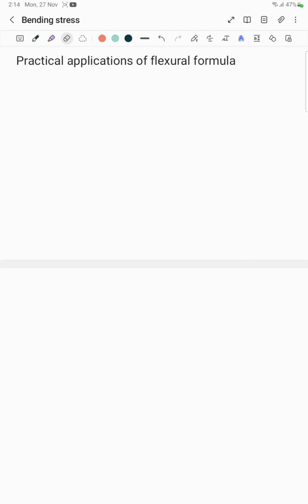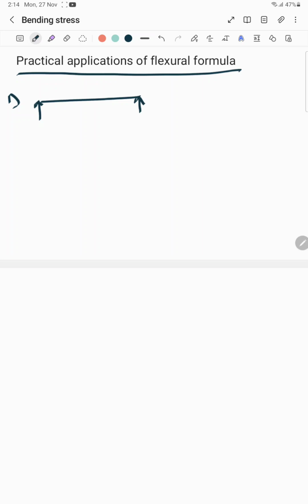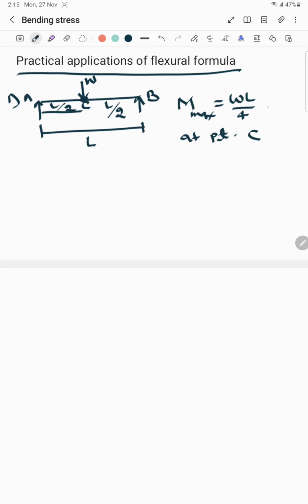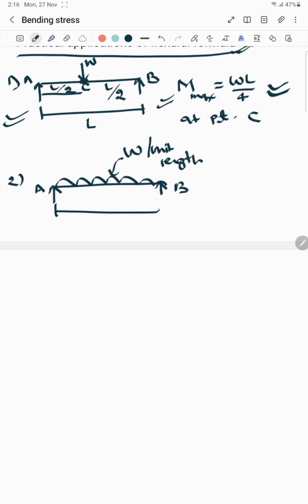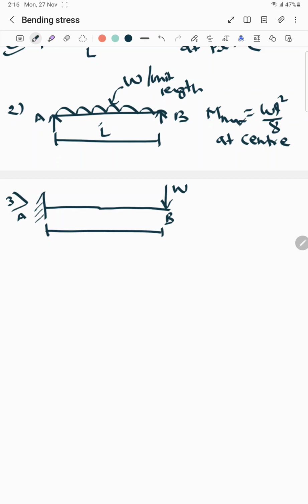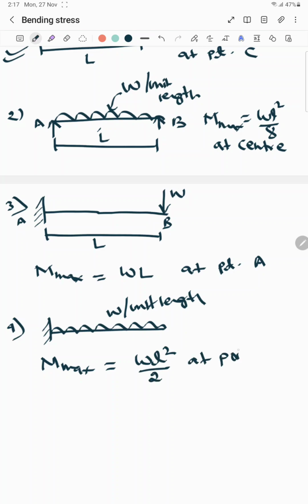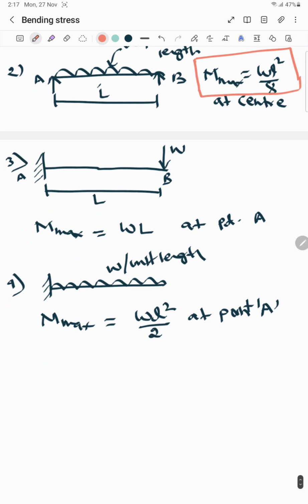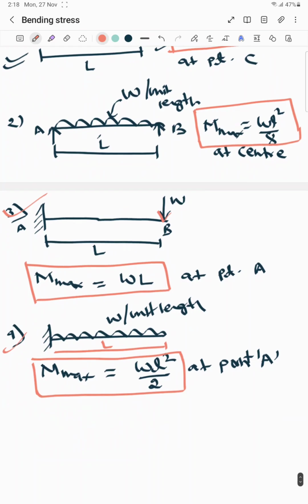Practical applications of flexural formula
Important practical applications of flexural formula